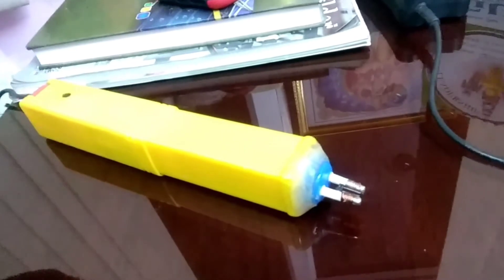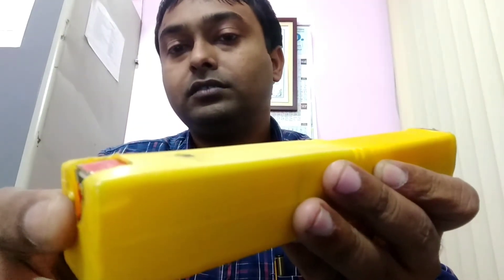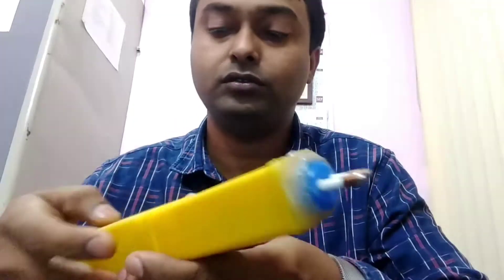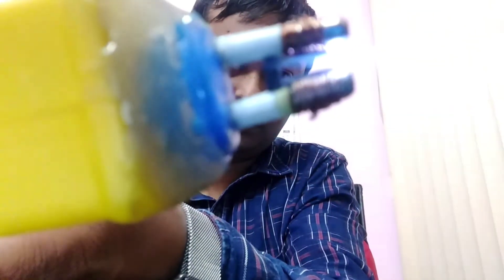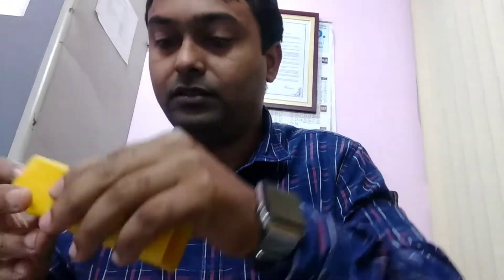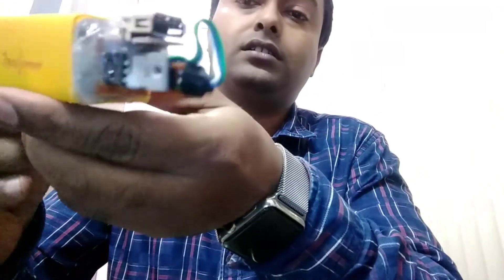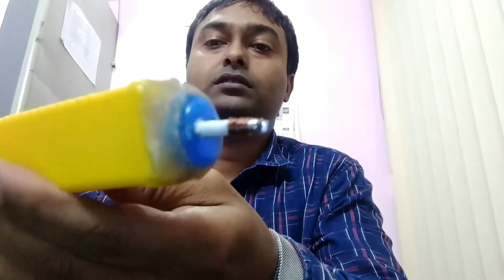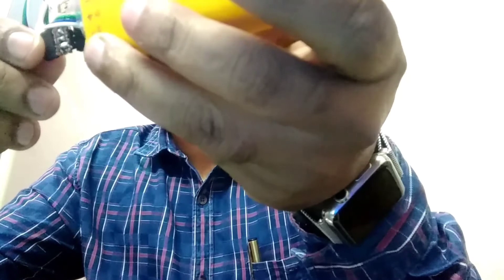Stun gun Part - 2 (DIY)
How to make stun gun at your home.
Easy DIY Projects.